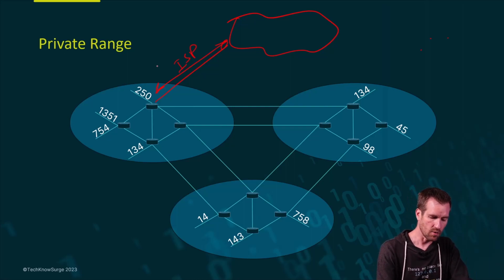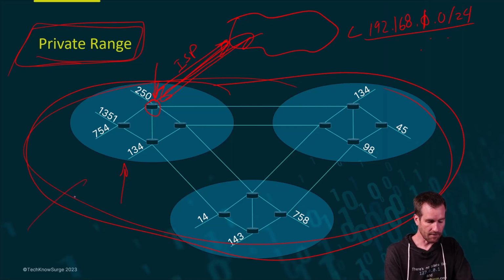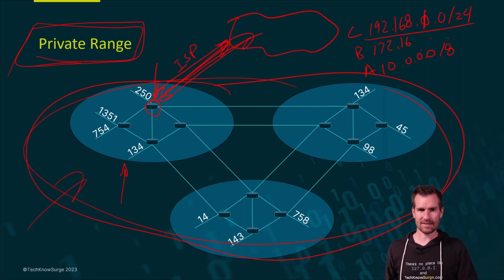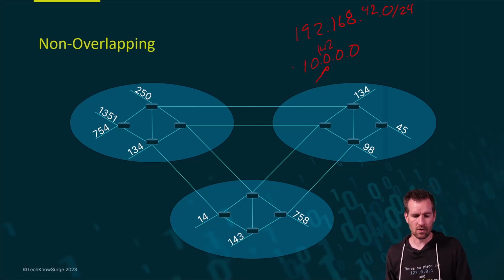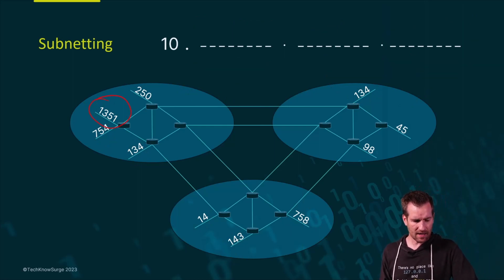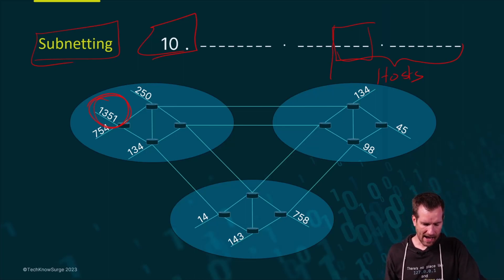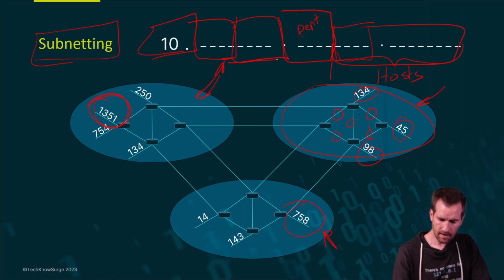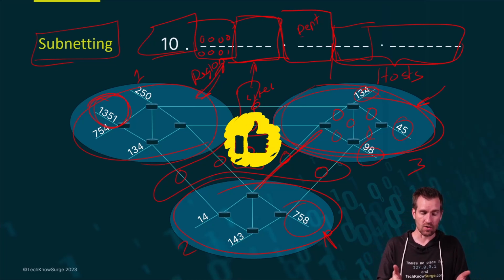IP Subnetting 9-1: IPv4 Architecting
🔗 Businesses inevitably require internet connectivity, facilitated by Internet Service Providers (ISPs) who assign public IP addresses. However, these may not suffice for internal networks, leading to the use of private IP ranges like 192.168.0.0/24, 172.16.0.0/12, or 10.0.0.0/8.

🏢 Opting for a Class A range, such as 10.0.0.0/8, offers greater flexibility. To avoid conflicts, choosing non-standard ranges, like 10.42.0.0/16, is prudent, especially for future mergers or remote access scenarios.

🔍 Organizing networks by octets simplifies management. For instance, assigning regions to the first octet, sites to the second, and hosts to the third ensures clarity and scalability.

📊 When planning larger networks, like for 2000 hosts, VLSM (Variable Length Subnet Masking) may be necessary. Strategic subnetting allows for efficient address allocation while leaving room for expansion.

📈 Careful consideration must be given to inter-region links, which may necessitate treating intermediate areas as separate regions to maintain logical network structuring.

🛠 Architecting and implementing corporate networks require a logical and scalable approach, ensuring efficient resource utilization and future-proofing against growth.